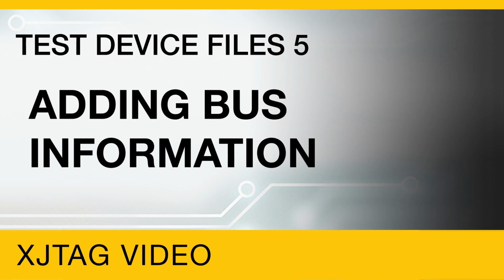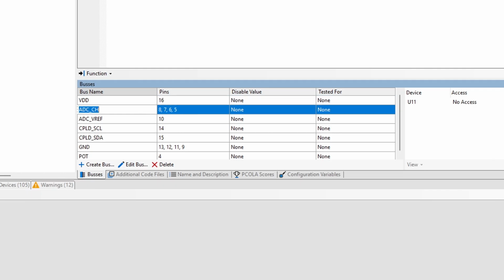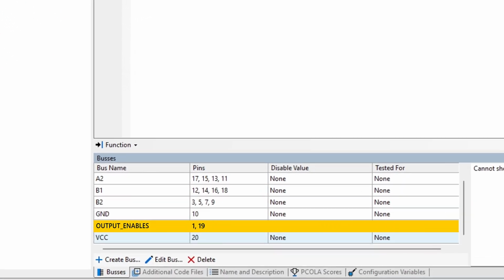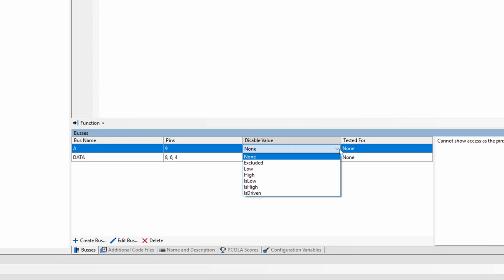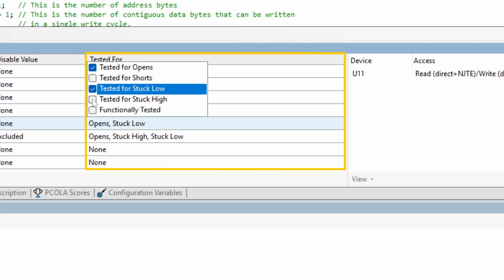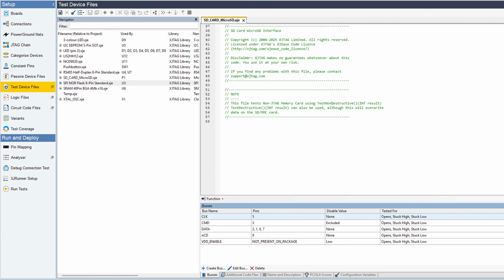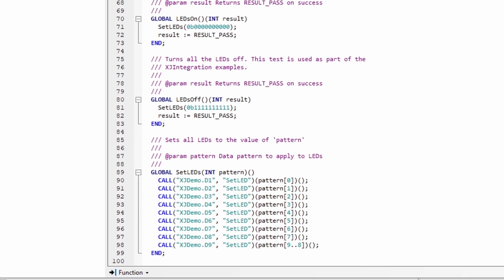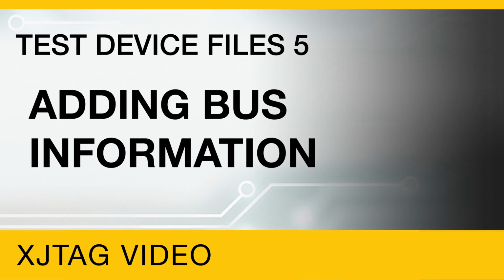Test Device Files 5 - Adding Bus Information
How do you configure pin mappings and disable values to improve PCB test coverage?
Learn how to add and validate bus information in XJTAG test device files, including pin mapping, bus definitions, disable values, and test coverage settings.

This video shows how to configure pins for Connection Test, improve fault detection, document functional testing, and handle signals on external devices. You’ll also see how circuit code files differ from test device files, and see when to use them.

00:00 - Introduction
00:06 - Opening a test device file
00:23 - The Busses tab
00:38 - Reviewing automatically generated bus information
00:51 - Creating bus entries manually
01:31 - Naming busses and assigning pins
01:41 - Multi-pin busses and pin ordering
01:49 - Creating additional bus groups
02:11 - Including power, ground and unused pins
02:27 - Setting Disable Values
02:51 - “High”, “Low” and “Excluded” disable states
03:15 - Disable Values and JTAG chain initialisation
03:28 - The “Tested For” column
03:53 - Open circuit and stuck-at fault coverage
04:03 - Functionally Tested pins
04:32 - Controlling pins on other devices
04:43 - Example: Testing a micro SD card connector
05:27 - Introduction to circuit code files
05:52 - Example: RS485 loopback testing
06:46 - Circuit code files in XJDeveloper